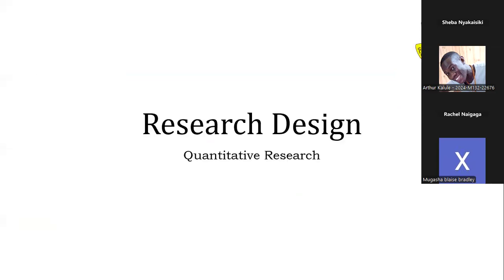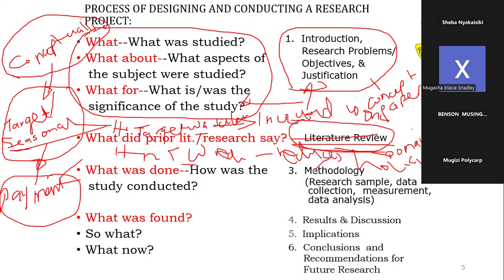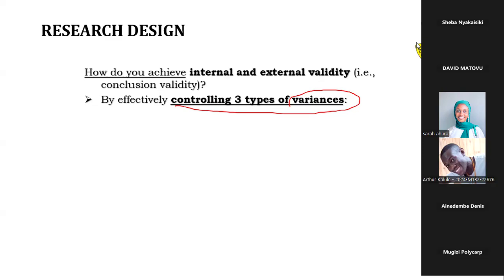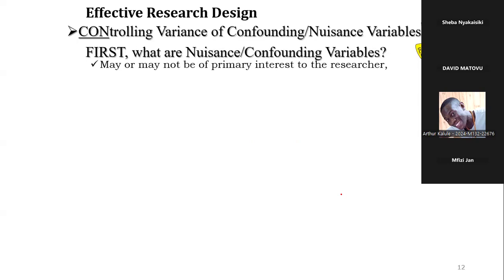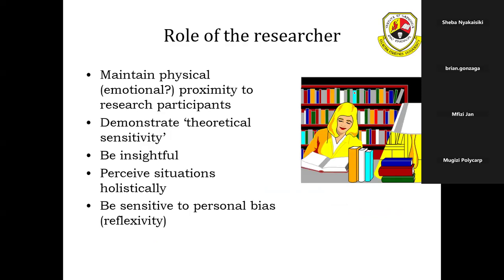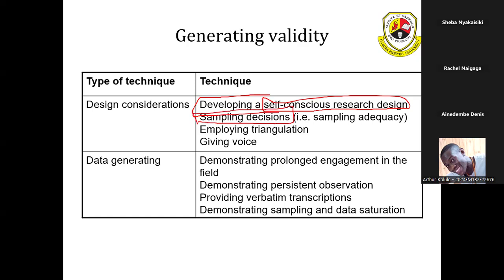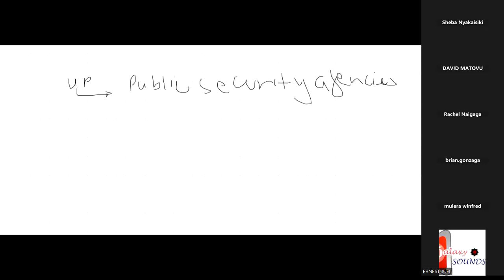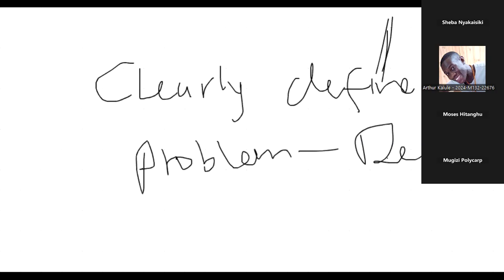Research Methods MSc 27th Sept 2024